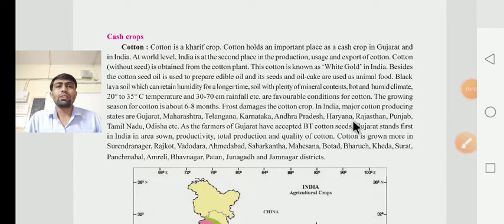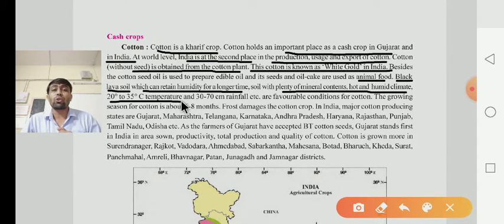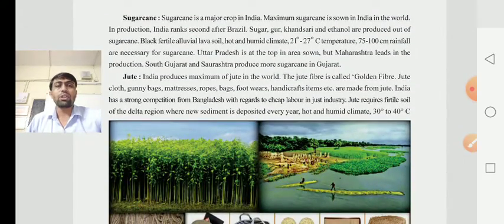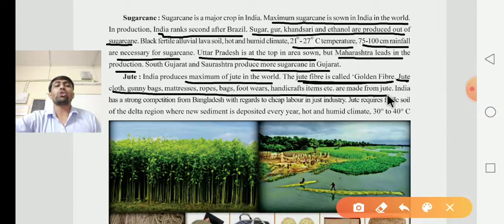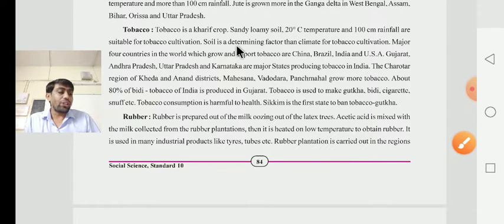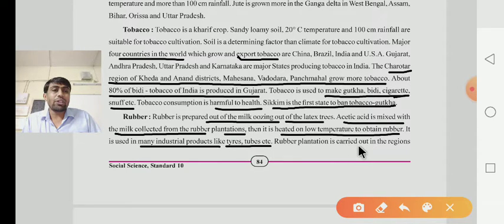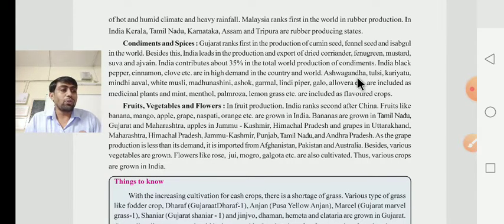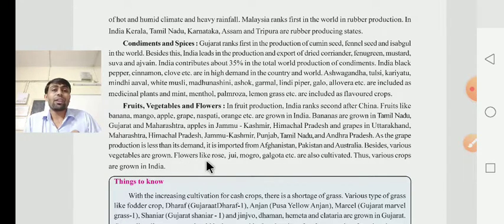STD 10 SST ch-10 (part-5)